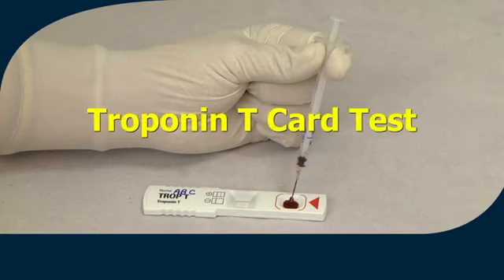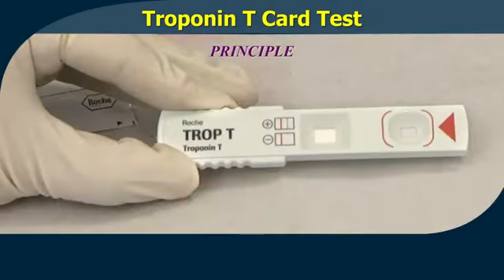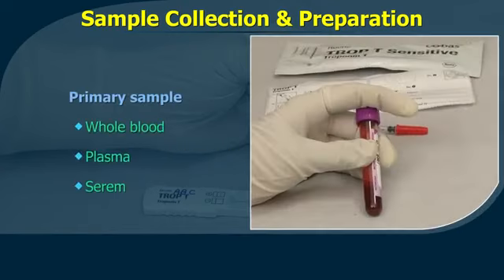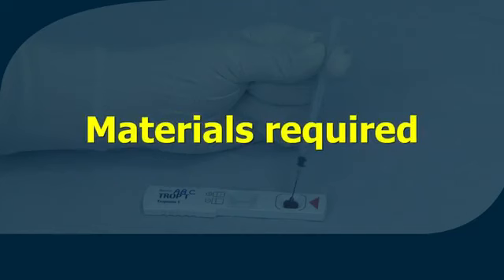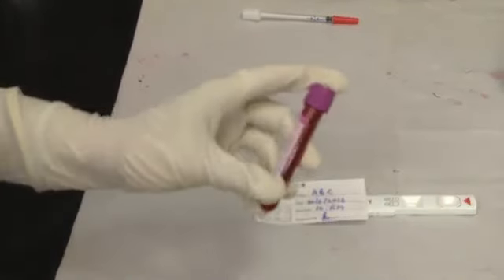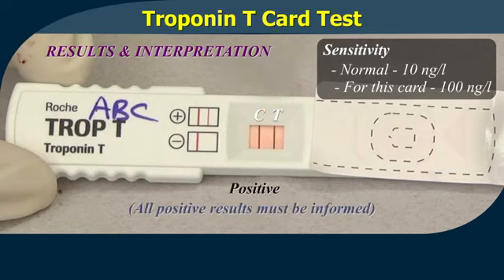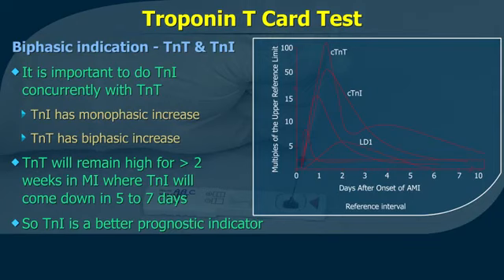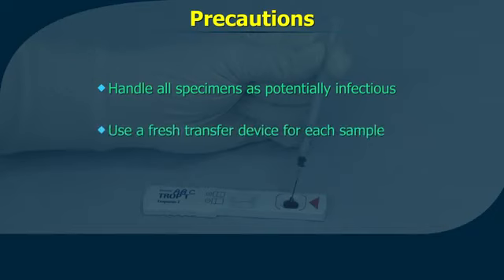Troponin T test procedure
HI
learn how to perform Troponin T TEST.